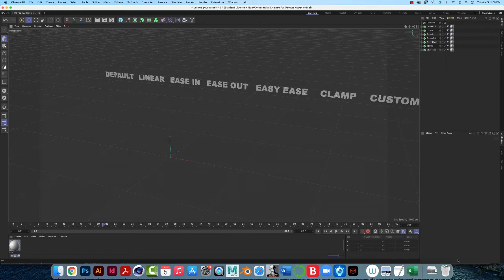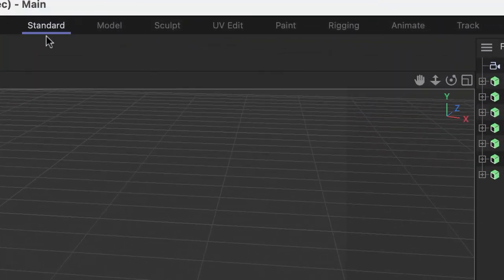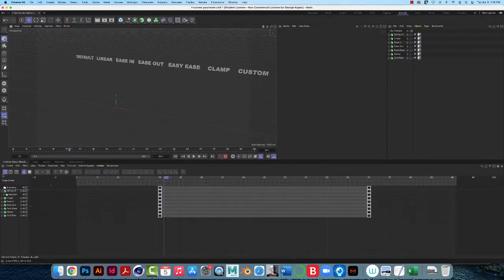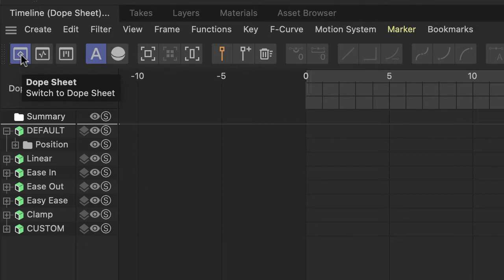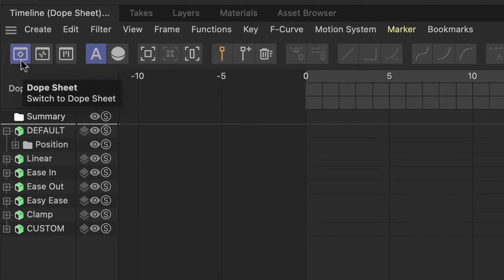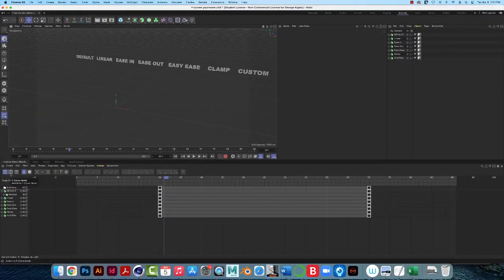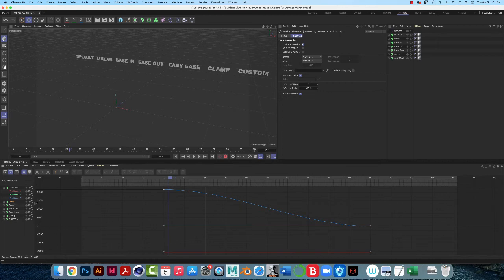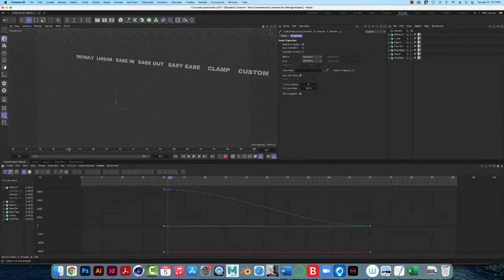Cinema 4D R25 keyframe manager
Very short video showing how to access the F-Curve Manager in Cinema 4D R25.